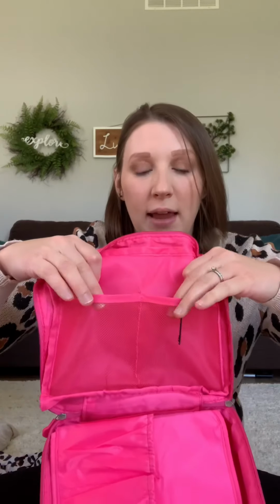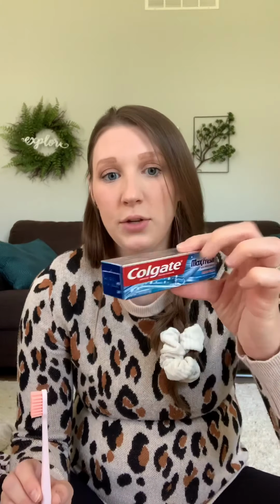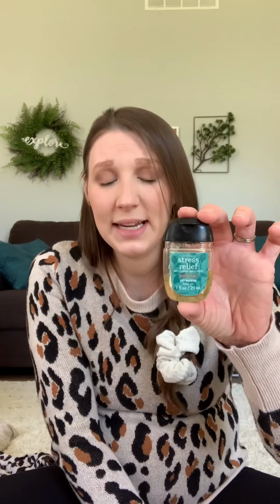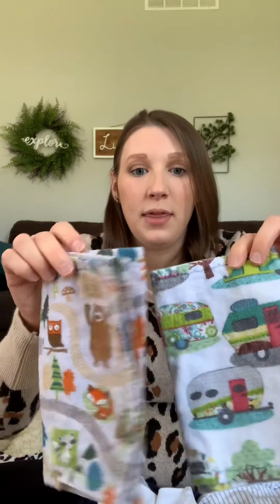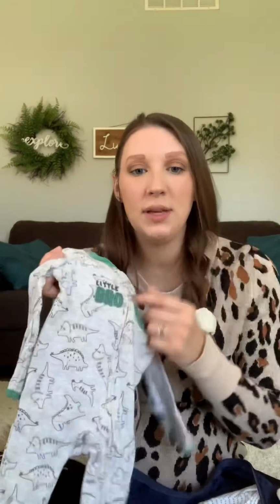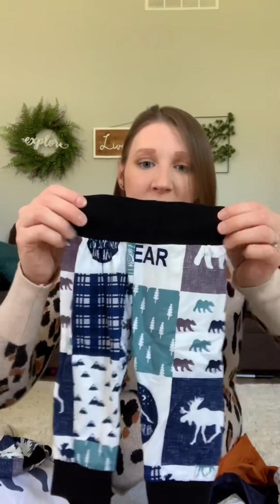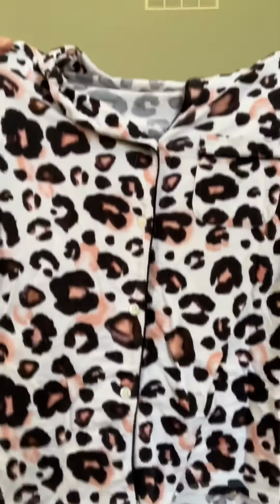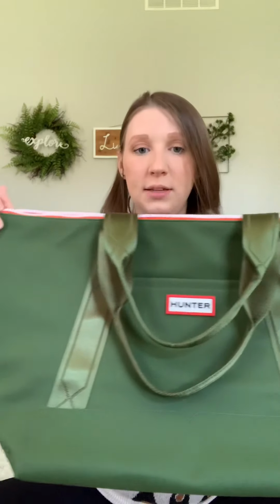WHAT TO PACK IN YOUR HOSPITAL BAG: BABY #2-MINIMAL PACKING DURING COVID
Hi! My name is Amanda, second time Mama on this beautiful journey called motherhood! Join me as I pack my minimal hospital bag for baby #2. Pack with me! Here’s a look at what to pack for a minimal hospital bag during a pandemic. Motherhood is a forever learning experience, so come along with me as we evolve and learn together.